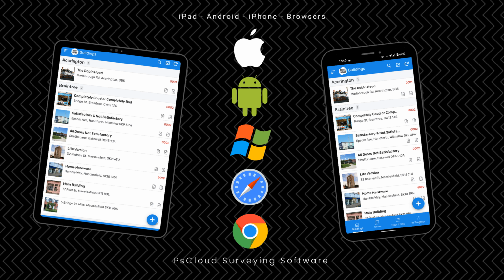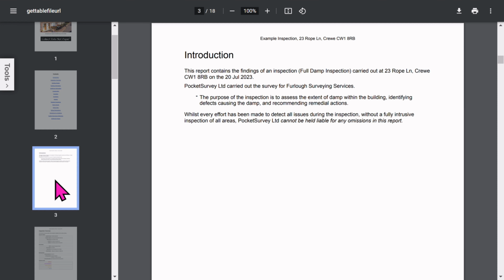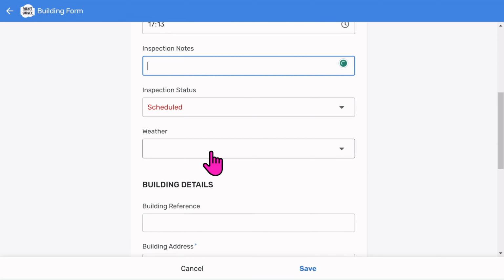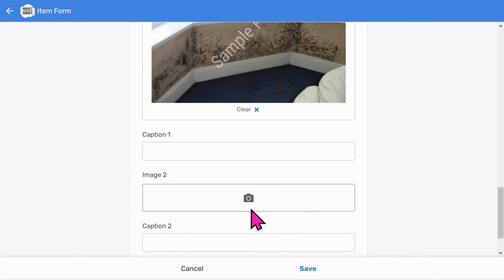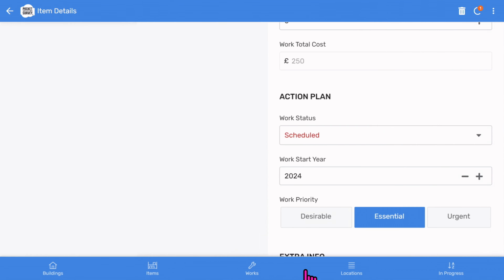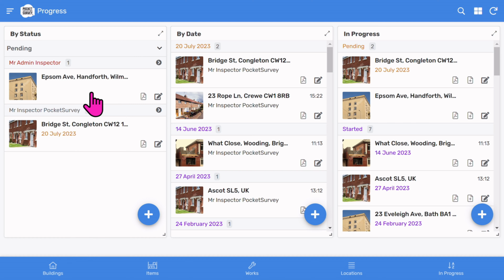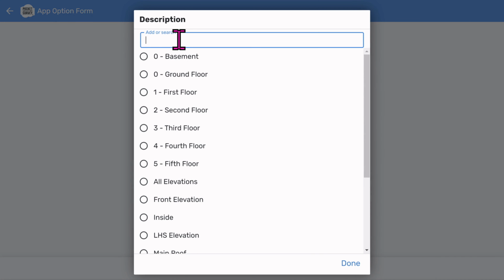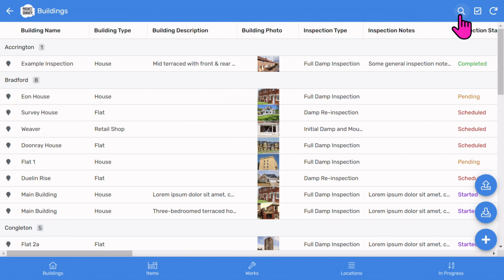💥 Damp & Mould Survey Training with PocketSurvey Surveying Software 💥 Training Video 💥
for the very latest Mobile Building Surveying software videos, reports and screenshots. Available for Apple, IOS, Android, Windows and Chromebooks.

This cloud-based Damp & Mould Inspection software for iPad, iPhone, Android and Browsers will save you a heck of a lot of time by streamlining your whole building inspection processes.

If you want to learn about more advanced Damp & Mould software features, you can take advantage of our demonstrations and free training. Don't delay. Get into the flow with mobile surveying software.